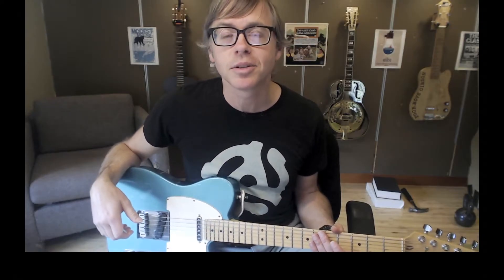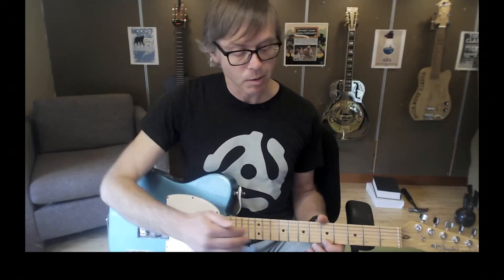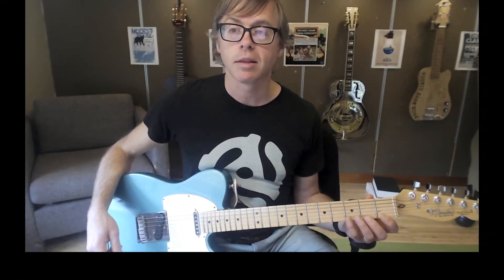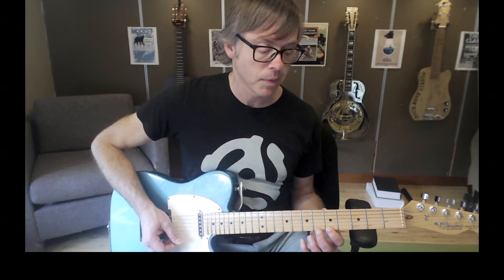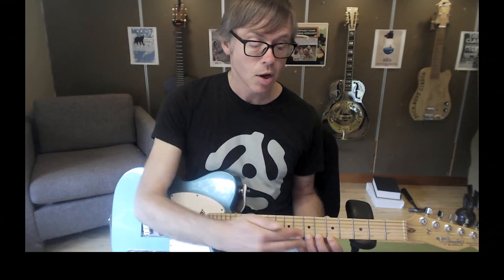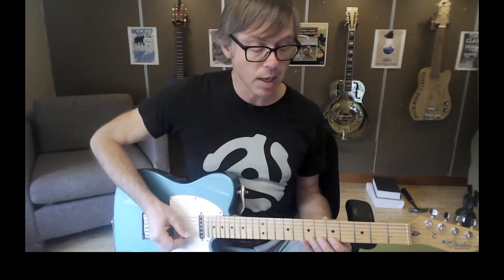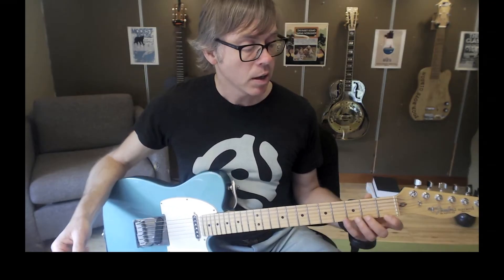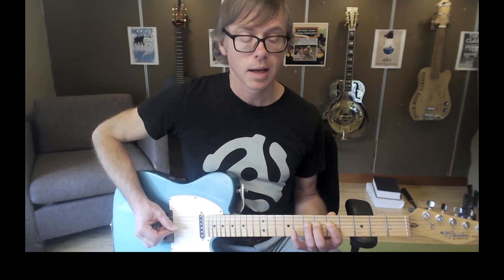The Caterpillar Exercise - The ultimate finger exercise for guitar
This is the classic finger exercise guitarists do to increase strength, flexibility, and coordination.  I provide four levels of difficulty to make the exercise useful for guitarists of any skill level.